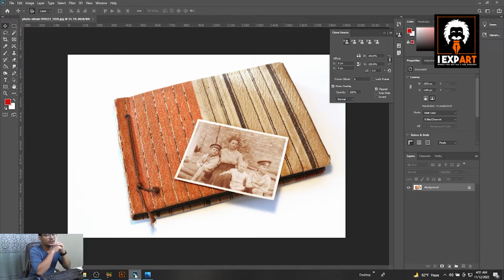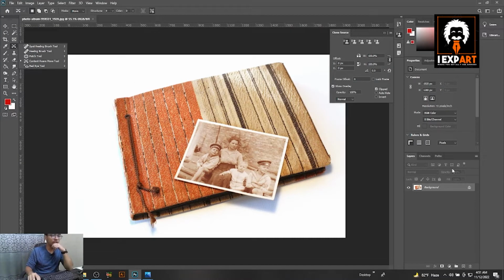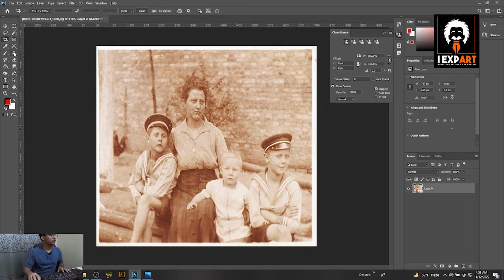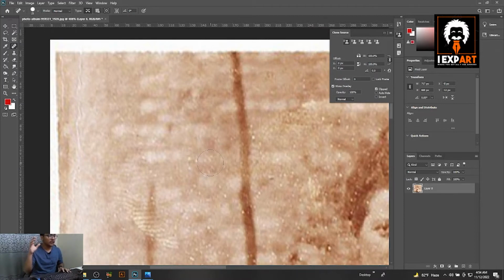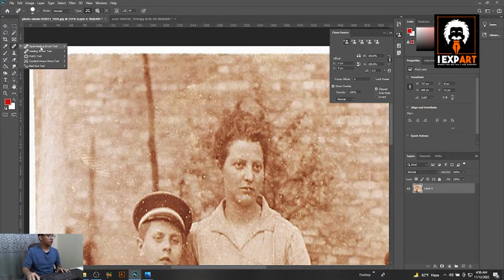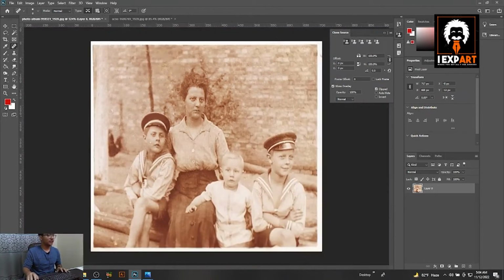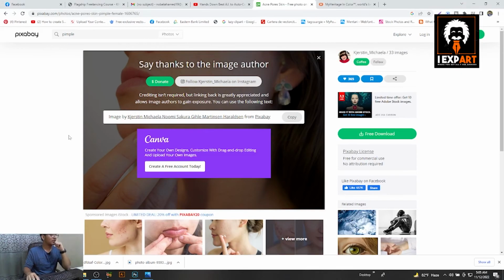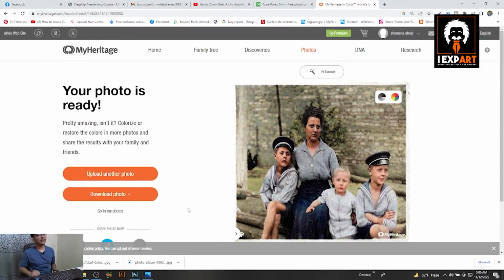Healing Brush Tool | Old Photo Restore | Photoshop Tips & Tricks for Beginners | Class 10 | I Expart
Learn Tips & Tricks of Both Healing Brushes in Photoshop. Learn the  Spot Healing Brush and the regular Healing Brush and how to effectively use this.